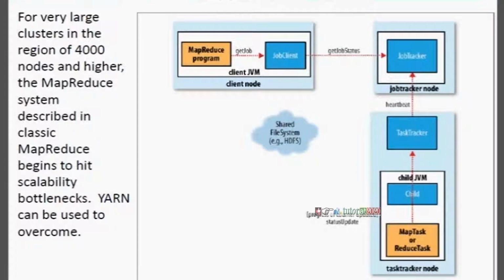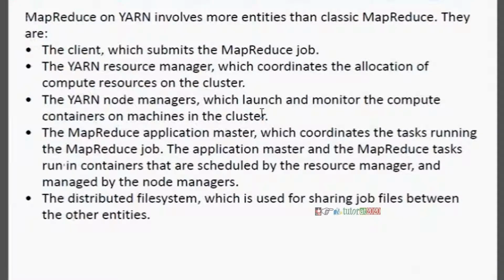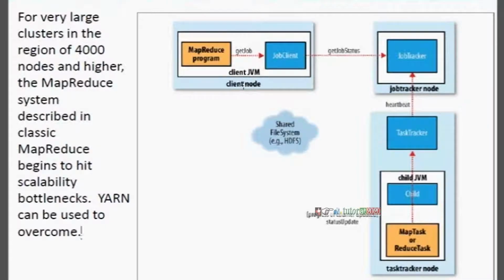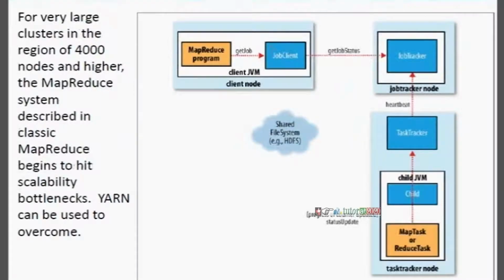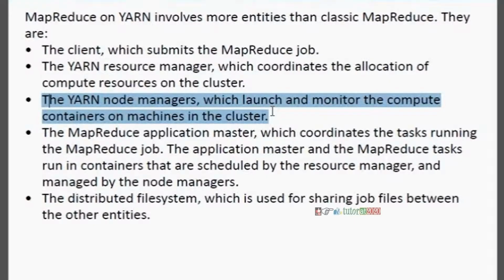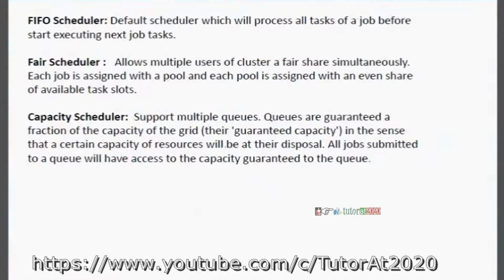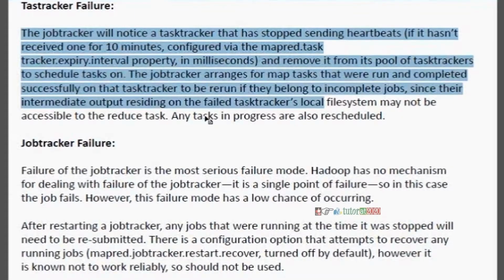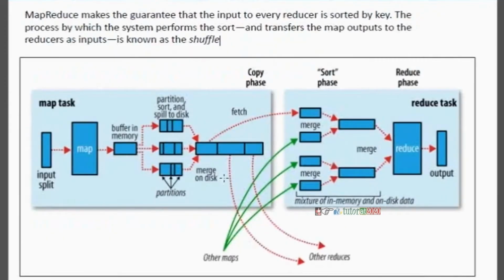YARN (Map Reduce 2) - Big data - Hadoop Tutorial - Session - 38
In this video you will learn about YARN (Map Reduce 2)